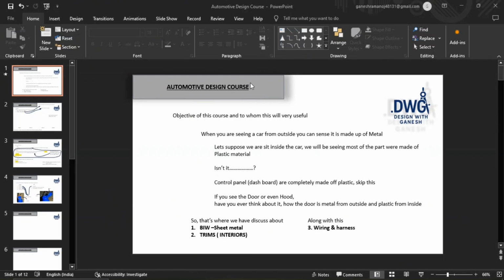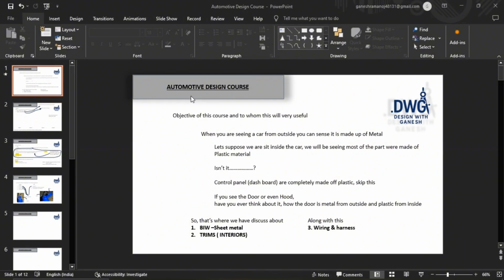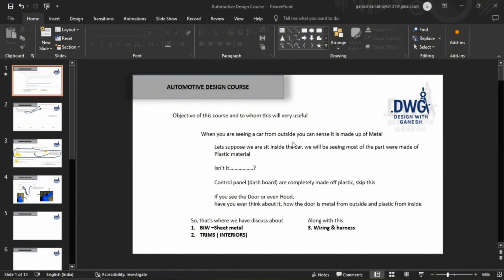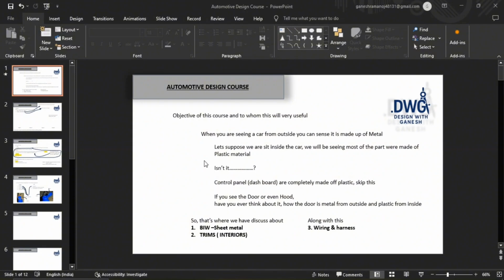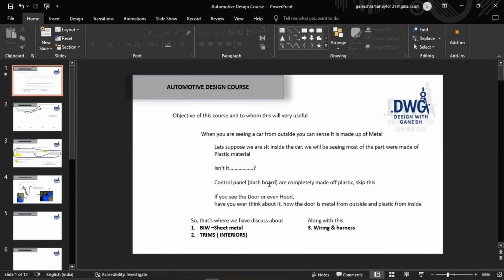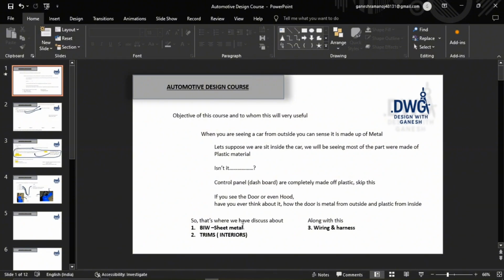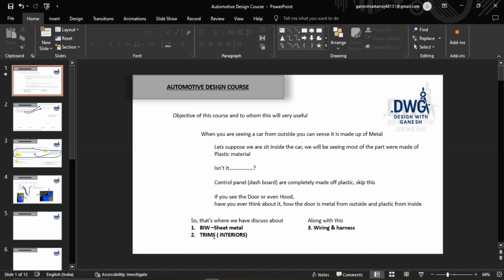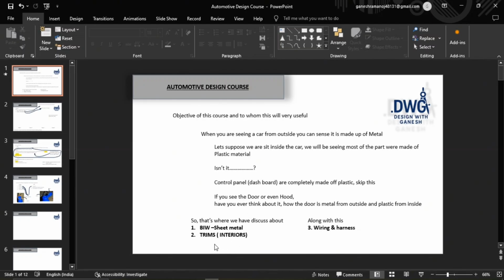L-1 | Introduction to the course | automotive design